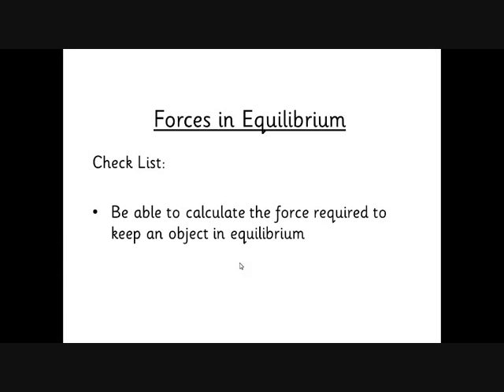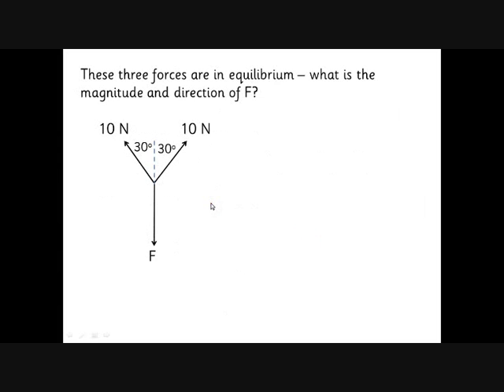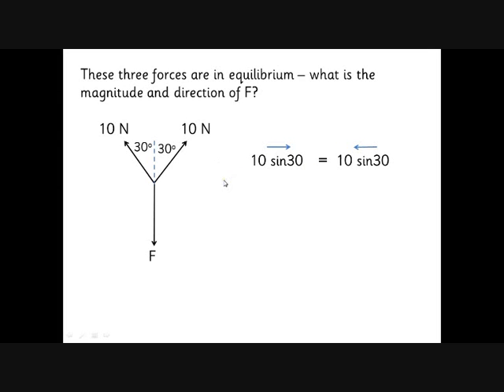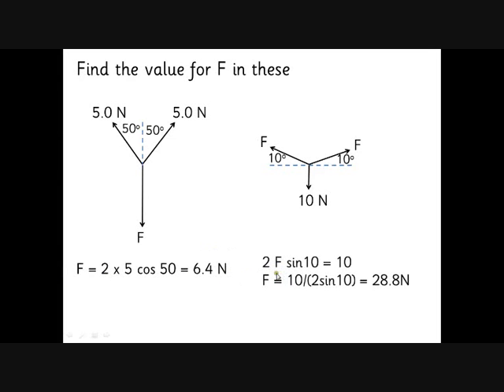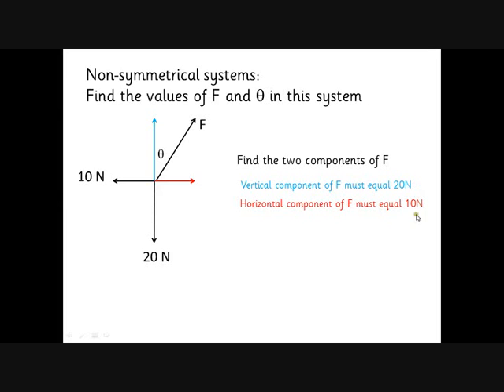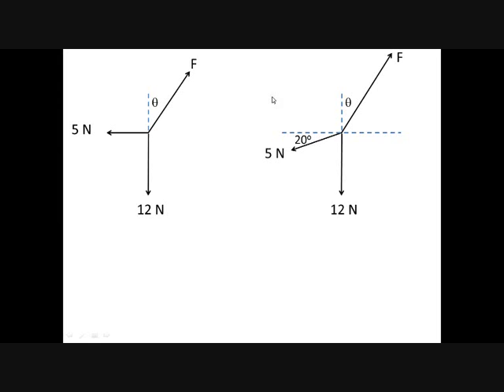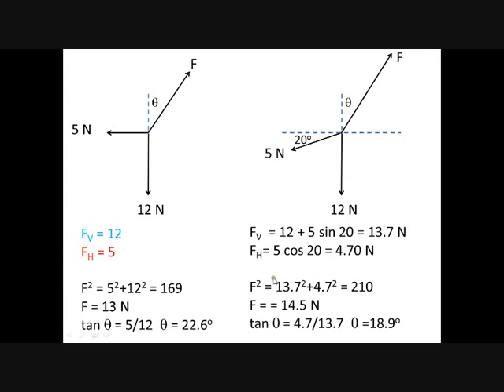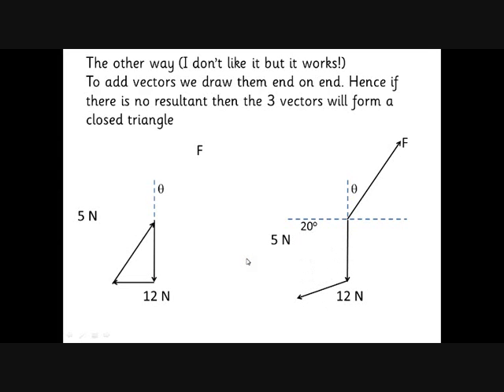Forces in Equilibrium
Unit 2 Lesson 2 Forces in Equilibrium